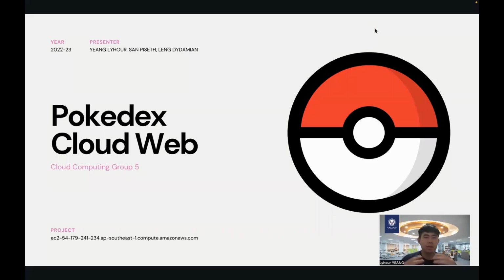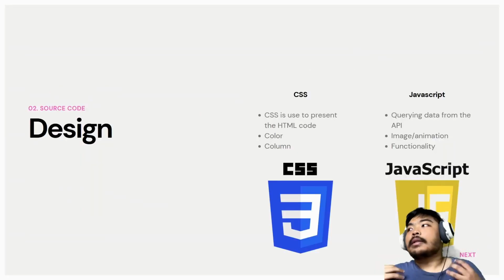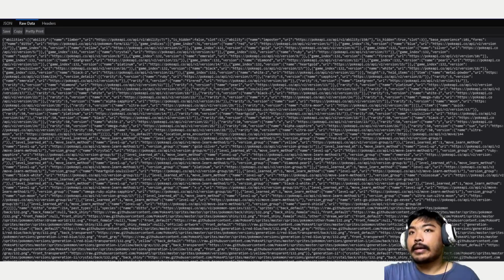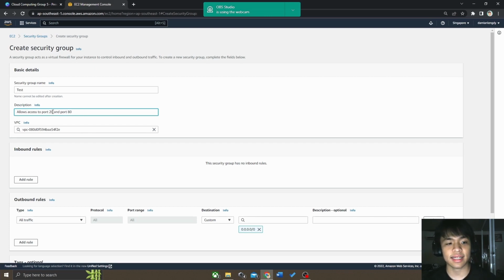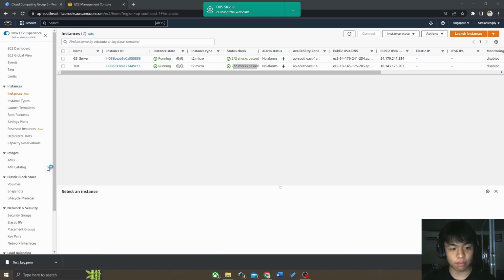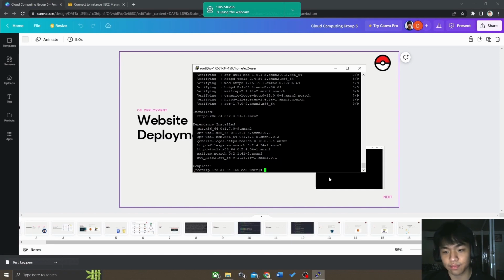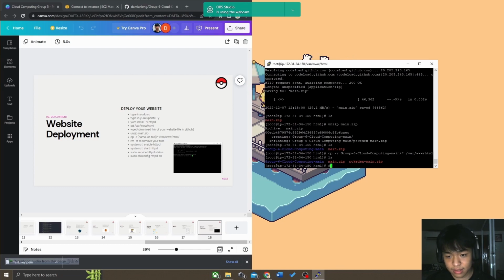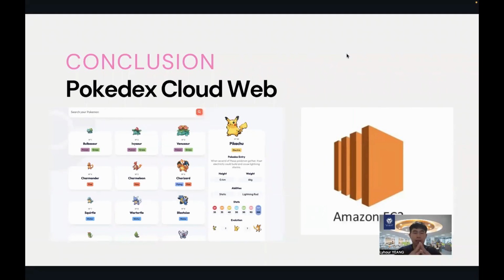Hosting a Pokedex Website on AWS EC2: A Step-by-Step Guide (Cloud Computing)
Within this video it will show the creation of a simple SSL/TLS program for both server side and client side for a simple sending of a message from the client side to serverside. Cloud Title: "Hosting a Pokedex Website on AWS EC2: A Step-by-Step Guide "Cloud Description: In this video, we will walk you through the process of creating a Pokedex website using AWS EC2. We will cover everything from setting up the EC2 instance to launching the website. By the end of this tutorial, you will have a fully functional Pokedex website up and running on the internet. Whether you're a developer or just looking to learn about the process, this video is for you. So sit back, relax, and let's get started!

Team - AUPP:
*  SAN Piseth,
*  YEANG Lyhour,
*  LENG Dydamian